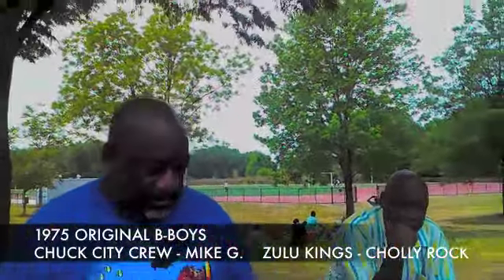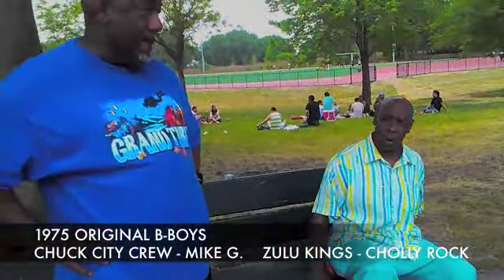HIP HOP'S VERY FIRST BREAK BOYS/B-BOYS - HIP HOP'S FIRST CELEBRITIES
Real Hip Hop History …During the 1960's…while many Bronx teenagers were doing mainstream type dances (the twist, the jerk) The teenage Black Spades created their own sub culture, their own dance 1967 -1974…mimicking james brown's song soul power, the Black Spades would shout "Spade Power" … While forming a circle in the middle of a party..the Black Spades would then start to stomp the floors and do wild flips and spins during the breakdown parts of songs….Doing innovative dance moves during the breakdown parts of songs became a trend around the Bronx…As a immigrant to the united states kool herc analyzed this new bronx street dance culture…kool herc  became a deejay and began to play only the breakdown parts of songs, extending the breakdown parts of the songs for hours…making the breakdown, longer…The younger generations, 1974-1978... teenagers like the "nigga twins", clark kent, james bond, sah sah and tricksy began to drop down and do dance moves on the floor…soon this became a trend as teenagers would focus on floor moves while the breakdown parts of the song was playing…These teenagers focusing on floor moves became known as "break boys" (b-boys)..Evolving from the Spades wild stomp dance, "Breakdance" was born 1974/1975 …In the Soundview area of the Bronx, Mario (One of the Original Black Spade leaders) formed his own crew called Chuck City …afrika bambaataa formed a B-Boy crew called the Zulu Kings…At 21:27 Mike G. and Cholly Rock teach about how it was back in 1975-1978 when "breakdance" first started.